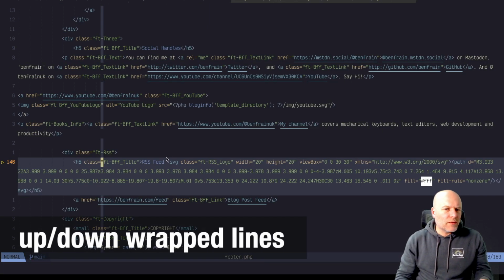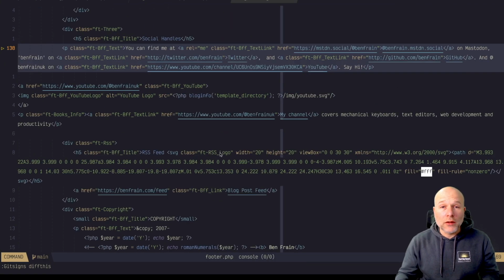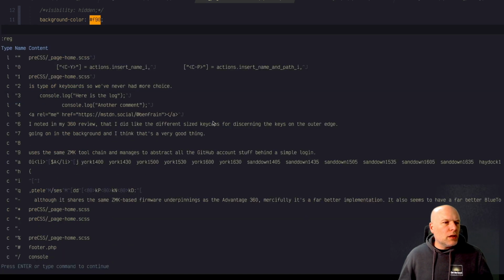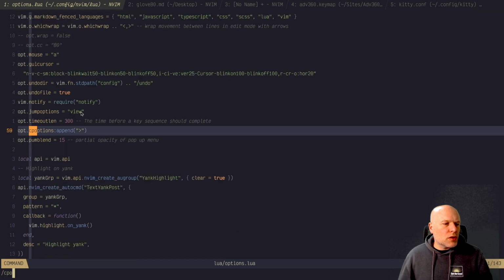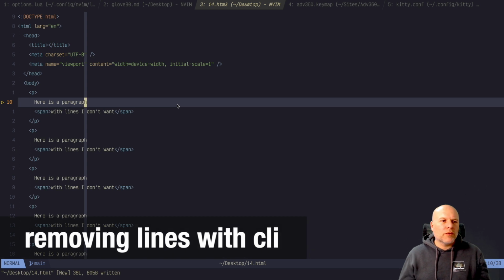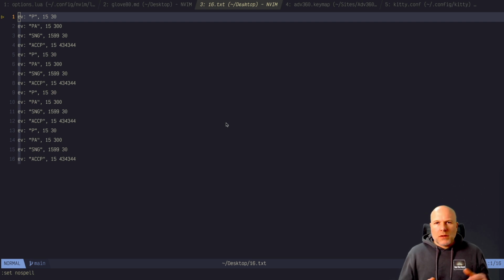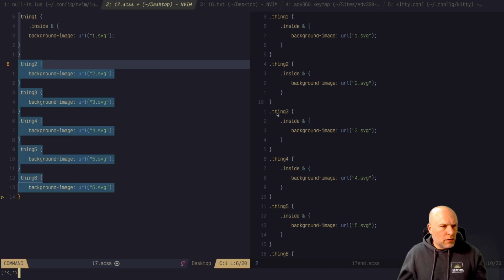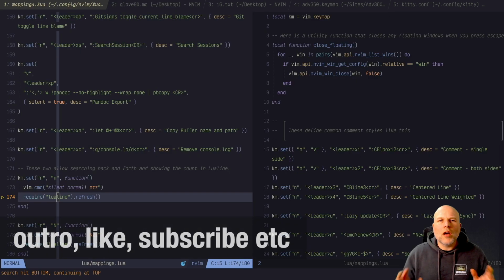Neovim Power Tips: Volume 2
Here are a bunch of Neovim tips and tricks I've picked up over the last year, in no particular order. I hope you find a few useful!

0:00 Intro
0:18 Up/down through wrapped lines
0:45 Pasting the same thing over multiple items
1:51 Pasting above and below
2:30 Delete every instance of
3:29 Diffing a file, showing blame
5:38 Pasting file names
6:28 Get the name of the current buffer
7:59 Yanking unequal strings from every line
10:00 Appending to existing string options in Lua
11:08 Starting Neovim with an alternate init file
11:52 More effective window management
13:52 Remove lines from your buffer with CLI tools
15:00 Piping from one CLI tool to another
16:47 Delete everything on each line after a certain character
18:46 No multi cursor? Perform edits on multiple lines with macros
21:46 One mapping, multiple commands
22:57 Delete Around Sentence
24:00 Outro, buy my stuff!

# My web development books:

and I can update you with news of new courses, what I've been working on and reading.